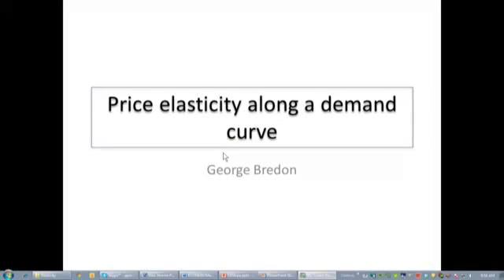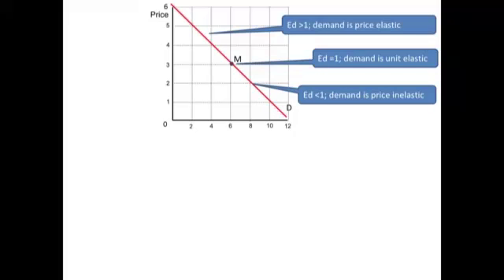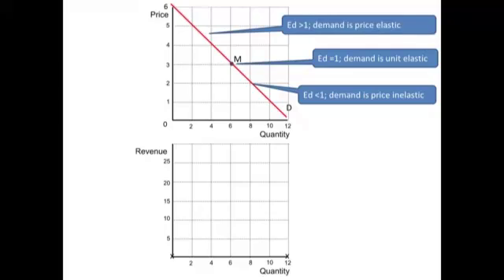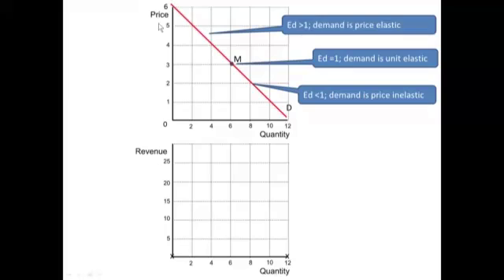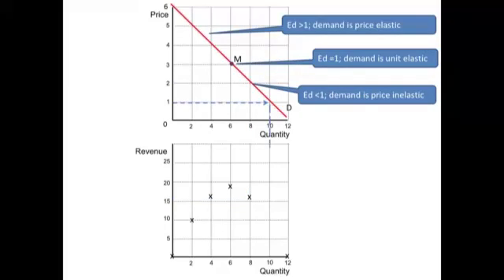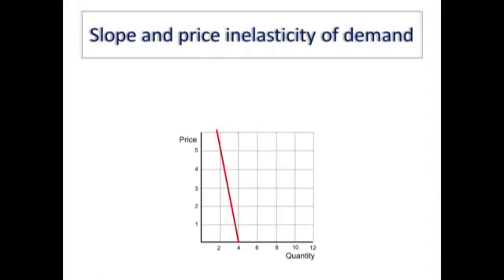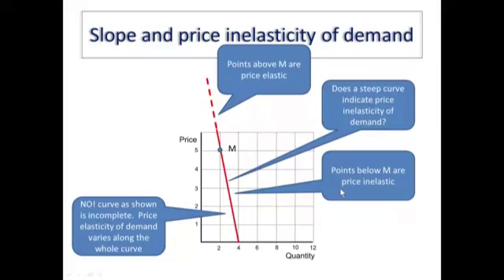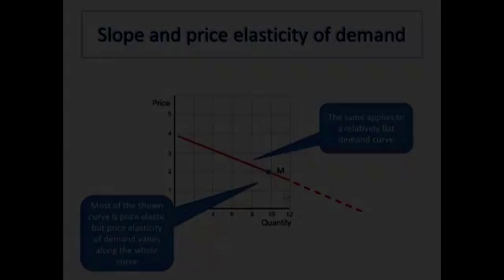Elasticity on a demand curve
This video covers how price elasticity of demand, Ed, varies along a demand curve. In discussing this it shows how the slope of a demand curve is only part of the calculation needed to determine the Ed coefficient; the position on the curve of the price change is also important.  The video also analyses the relationship between price elasticity of demand (Ed) and revenue.